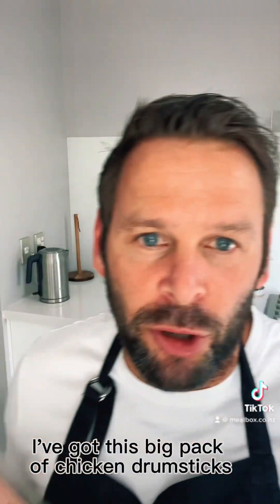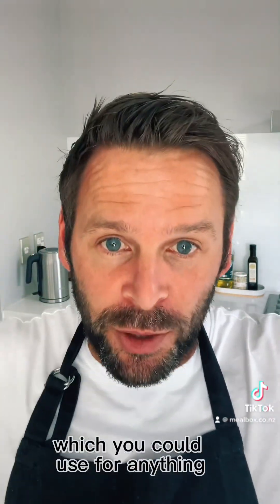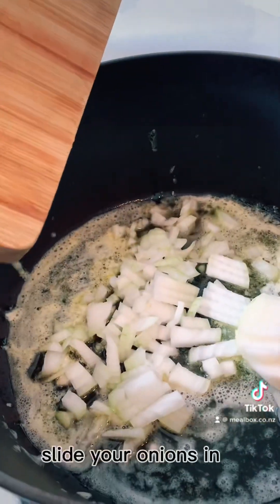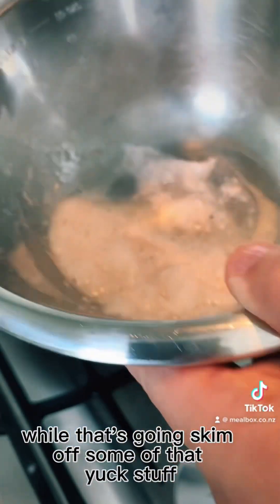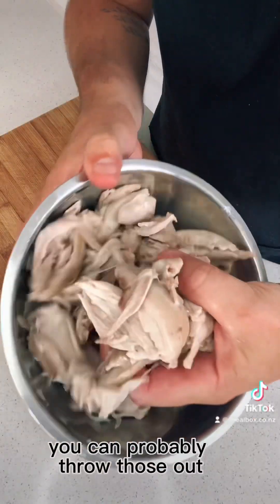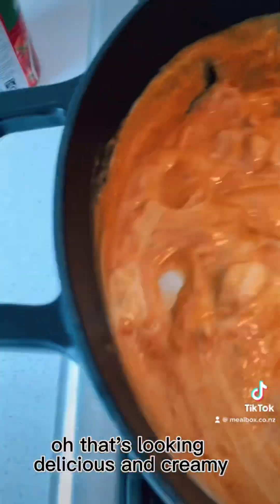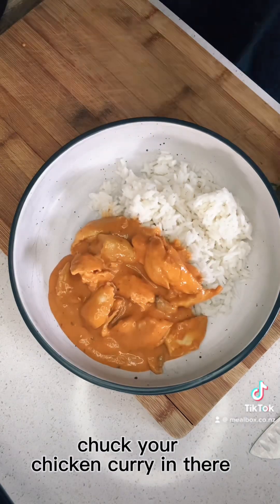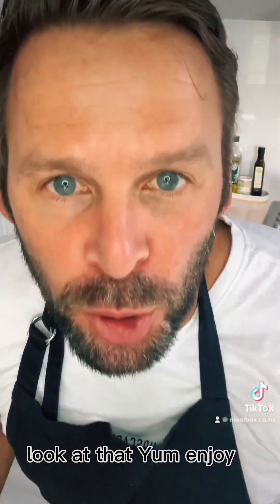Chicken drumstick curry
CHICKEN CURRY... winner winner chicken dinner.

Chicken curry is pretty good any day of the week, breast just isn’t a good choice for it, it’s over cooks and goes dry really quick.  Thighs are the better option but are getting super expensive so I thought I’d share what I use instead.

Chicken Curry (kinda butter chicken I guess)
Feeds 4-6 people.

10x chicken drum sticks
3 Tblsp butter
2 Tblsp oil - whatever canola, olive, rice bran.
1 onion
4 tsp crushed garlic
1 T ground ginger (or fresh grated)
1.5 tsp ground cumin or seeds
1.5 tsp Garam masala
1 tsp ground coriander
1 tsp ground fennel (should be fenugreek)
400g tin chopped tomatoes
1/2 tsp chilli powder (up to you)
1 cup of cream (I use Tatua cooking cream)
Salt - to your hearts desire.

Optional Naan or wraps toasted up.

2 cups rice + cooking liquid
My wife’s instructions are as follows..

Add two cups of rice, 3 cups liquid, bring to gentle boil, low simmer- set timer 5 min until liquid looks like it’s almost gone and you can’t see the water bubbles above the rice.
Turn the heat off- put the lid on, timer for 15min and it’s done.

Follow the video for curry instructions.

Love it ♥️👨🏻‍🍳👍🏻